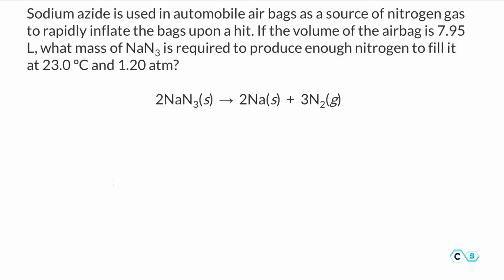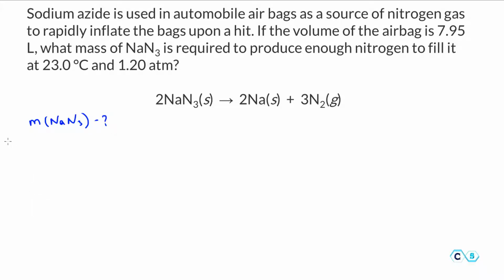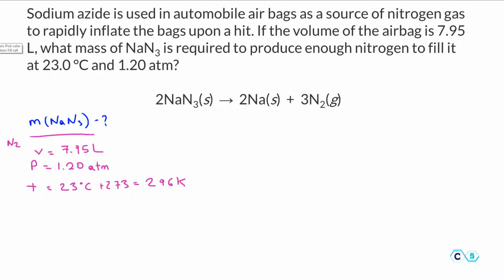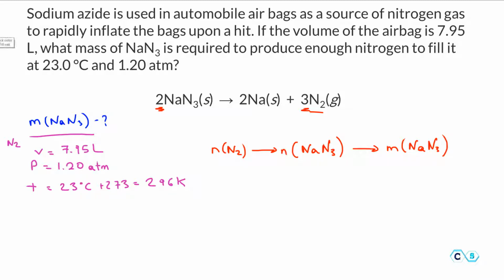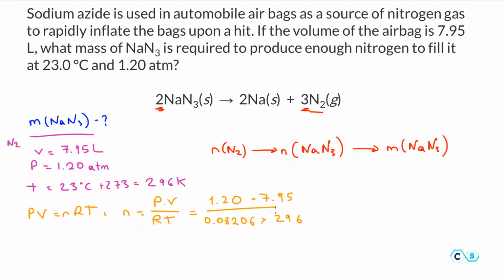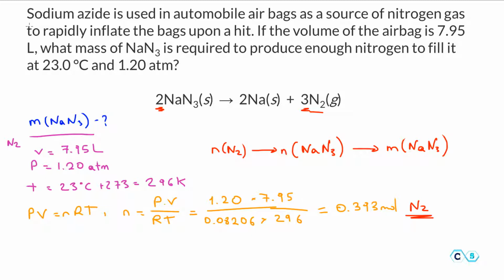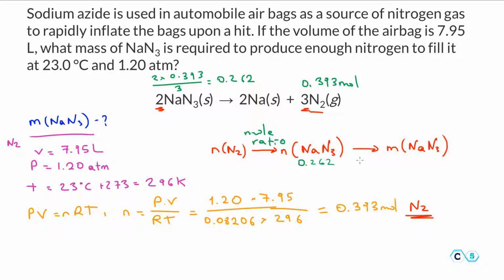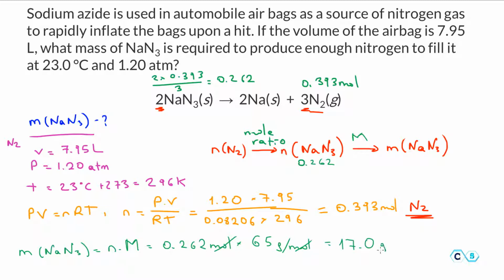Gas Stoichiometry: Practice Problem 2